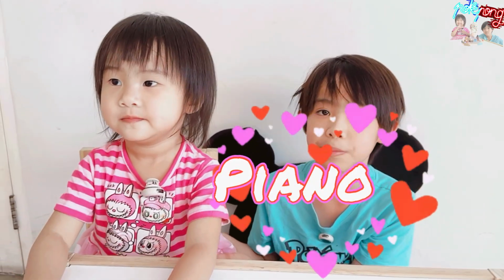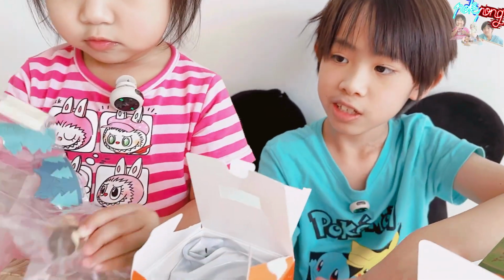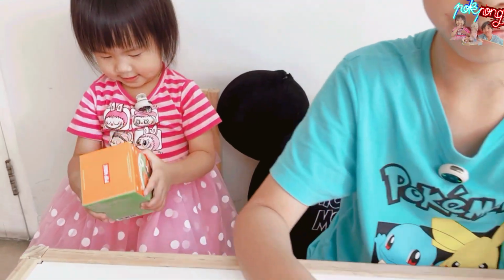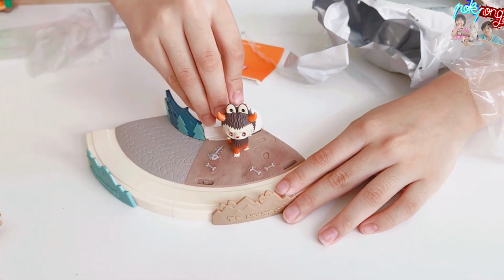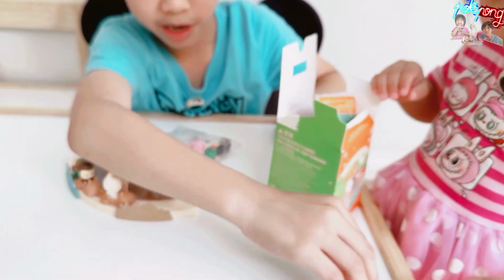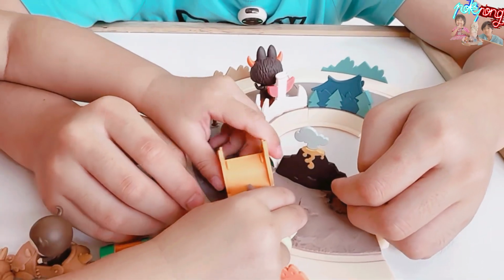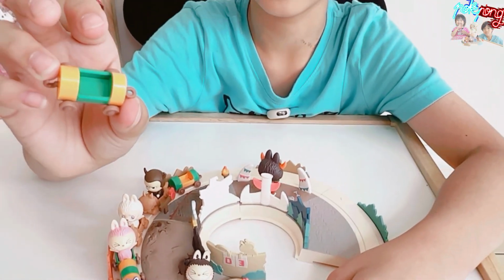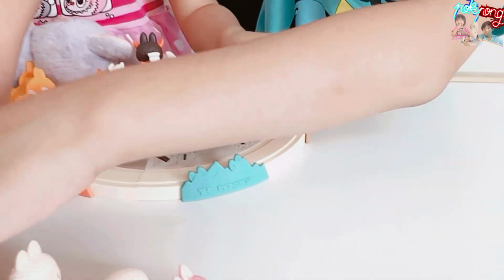ปกป้อง เปียโน ขอรีวิว ลาบูบู้รถไฟ /POP MART THE MONSTERS Playing Games Series Scene Sets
รีวิวกล่องจุ่มตามประสาเด็ก